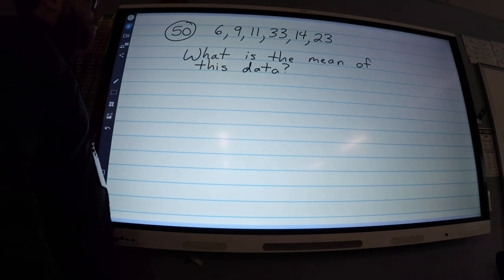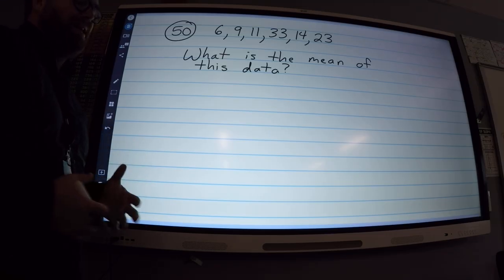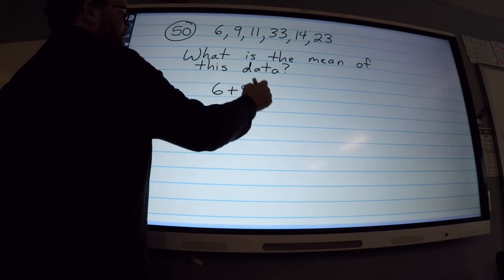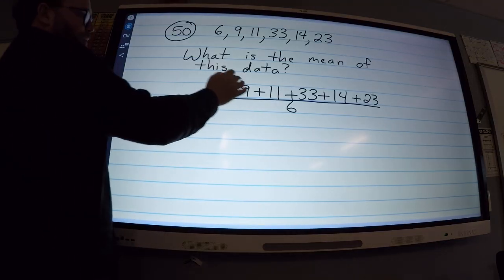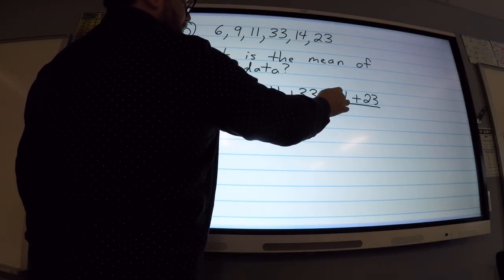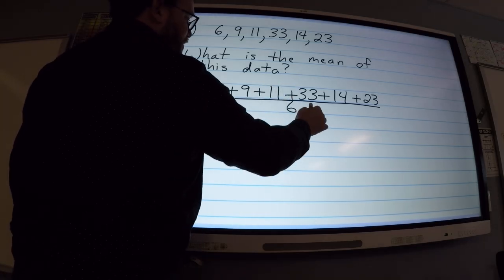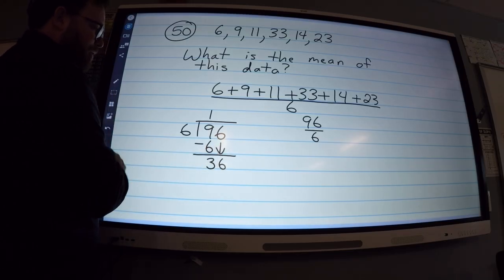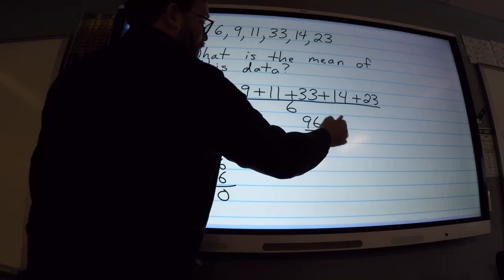SAT Math Problem 50: MEAN Mastery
In this video, we solve a classic Digital SAT math problem:
"6, 9, 11, 33, 14, 23. What is the mean of the data?"

Finding the mean (average) is a fundamental skill for the SAT Data Analysis section. I’ll show you the step-by-step process to calculate the mean quickly and accurately so you can save time on test day.

What you’ll learn:
- The formula for finding the mean of a data set.
- Common SAT traps involving averages and sums.

Problem Data: 6, 9, 11, 33, 14, 23